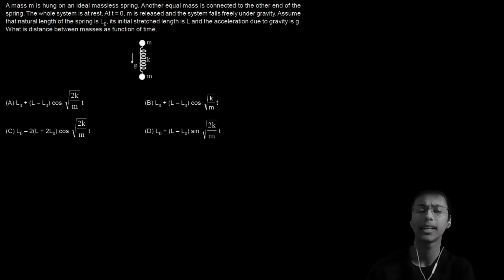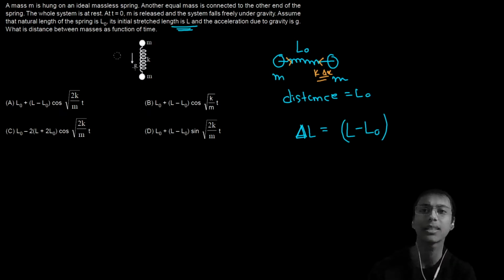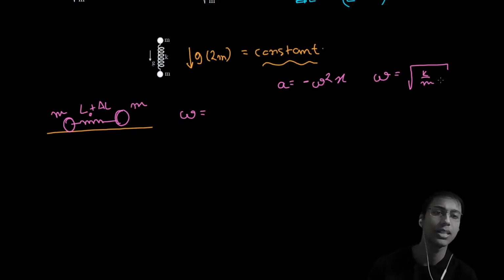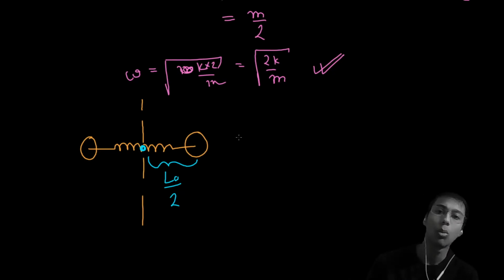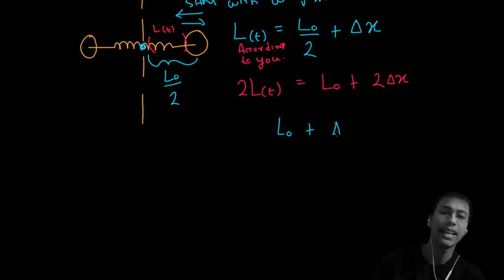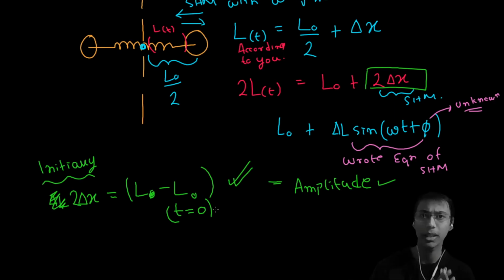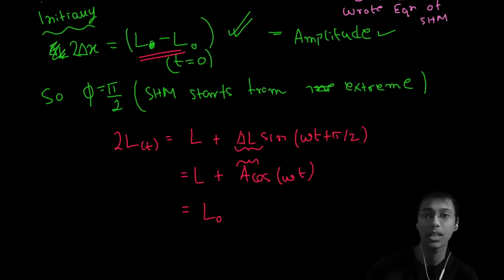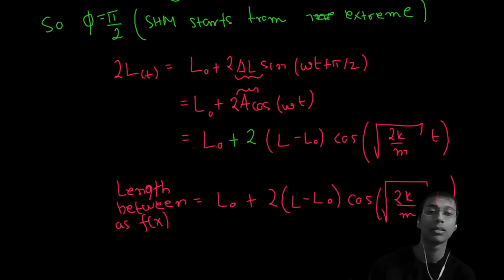Advanced Sum on SHM | Physics Problem Practice | Anik Mukhopadhyay | MATHeSYICS | IIT-JEE